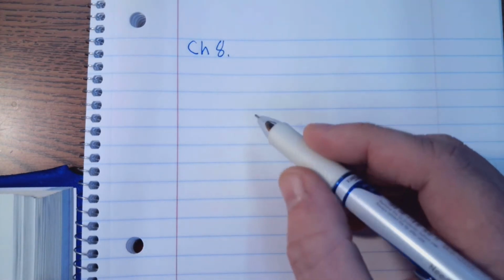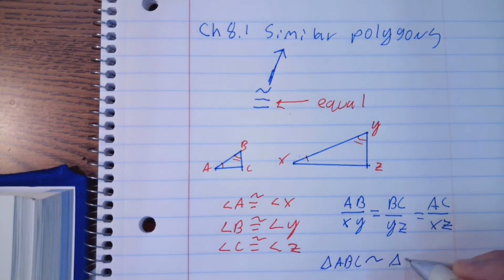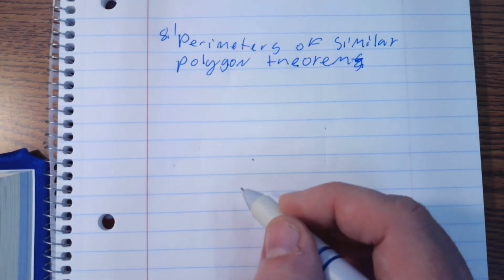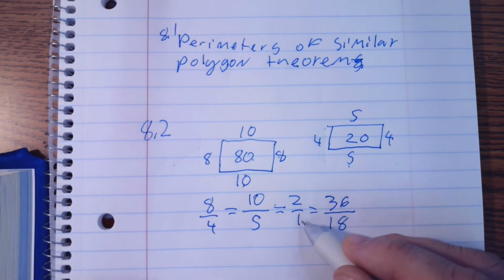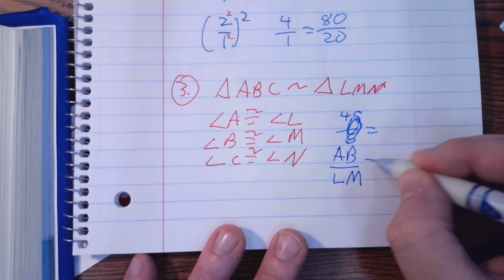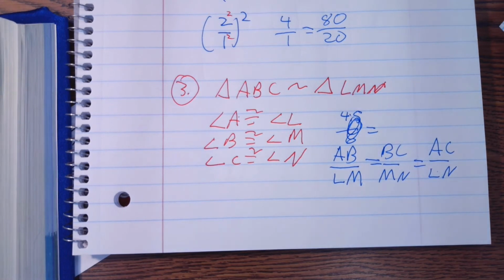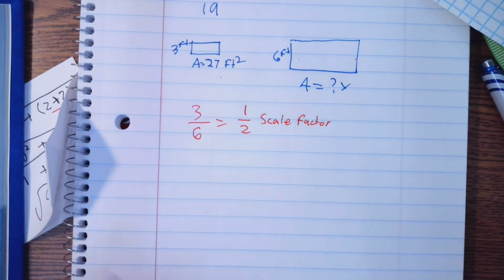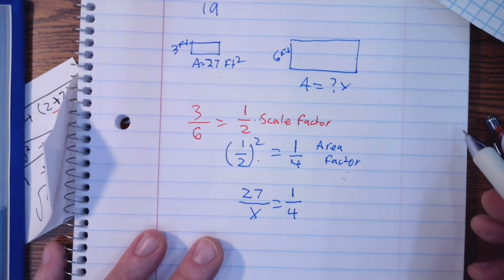G.8.1 version 2